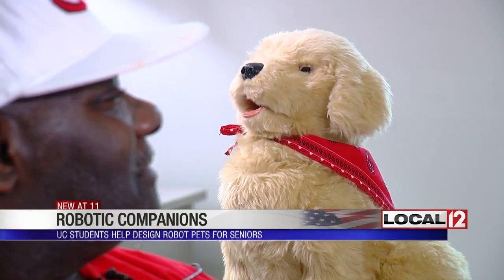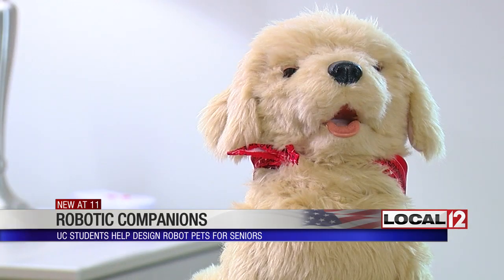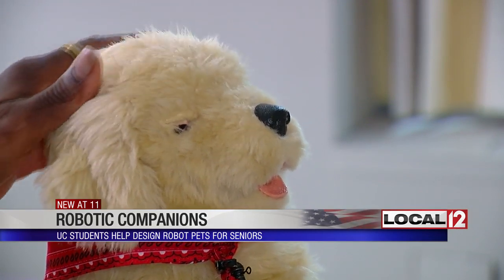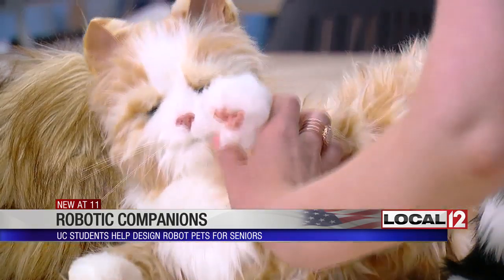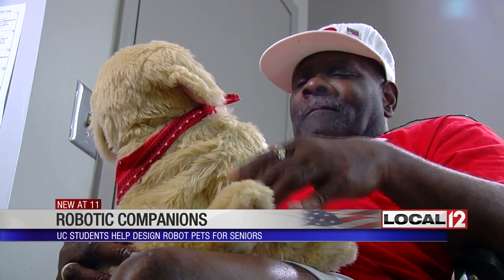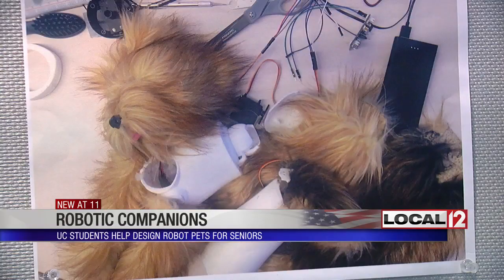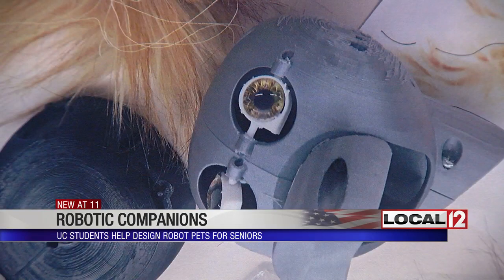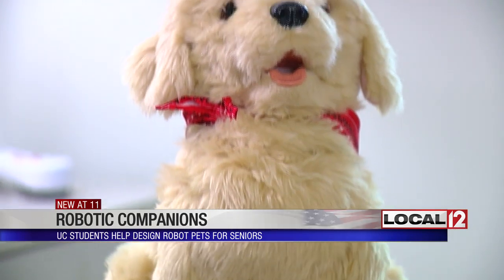UC students help design robotic pet companions for seniors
CINCINNATI (WKRC) - We all know that pets can help us heal, but, they can be hard to take care of.

Harvey Walton and his dog Pooch live in the Scarlet Oaks Retirement Community. Pooch is a robot.

"He keeps you company," said Walton. "He looks cute and he barks," said Walton. "He gets more active when I rub him, and that kind of calms me down."

Pooch moves his head, wags his tail and blinks. Those cues help Walton remember things.

"When I start forgetting stuff now and then, he barks and makes me remember," said Walton.

The dog is part of a line of robotic pets for the elderly by Ageless Innovation, a Hasbro product. A team of graduates at the University of Cincinnati is working to create the next generation of pets.

"Older adults deserve high-tech, robot companions. We don't want to design simply a toy," said Ryan He, master of design student in UC's DAAP program.

With feedback from older adults like Walton, the team created a more realistic robot.

"The legs are more flexible, the body is more malleable and, as I was mentioning, he has more flexible 3D printing inside," said Dr. Claudia Rebola, the professor overseeing the project.

Scruffy the Yorkshire terrier is a work in progress. Each student designed a different part of Scruffy, from the motors inside to an all new intelligence system.

"The presence that these pets have in the older adult life is something really impactful. They love them," said Rebola.

Walton said his friends would like a companion of their own. But, there will be no separating Pooch and Harvey.

"Sometimes he even looks at the TV, make you feel like you not alone. He's pretty good," said Walton.

Students are working on a "smart collar" to accompany Scruffy that would work like a smartwatch. It could track vitals, connect to loved ones, give reminders and prevent falls.